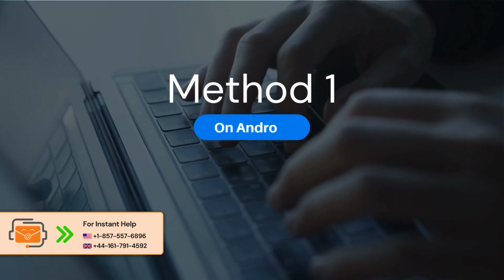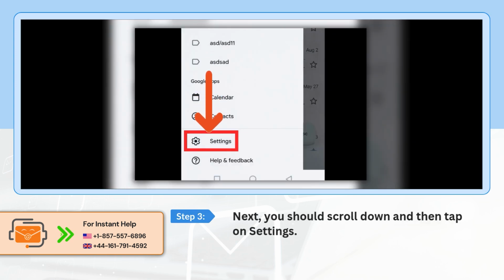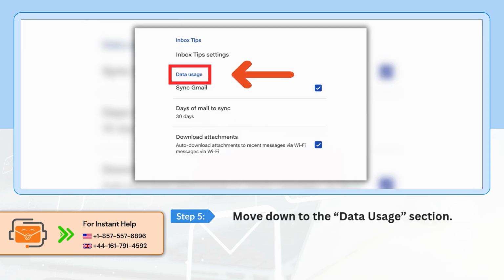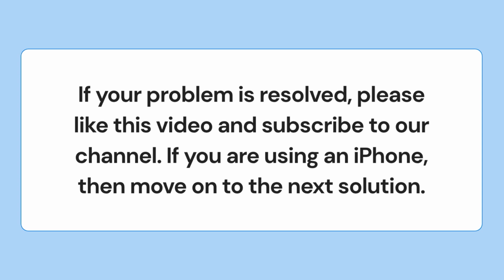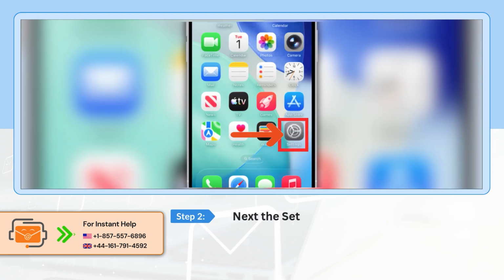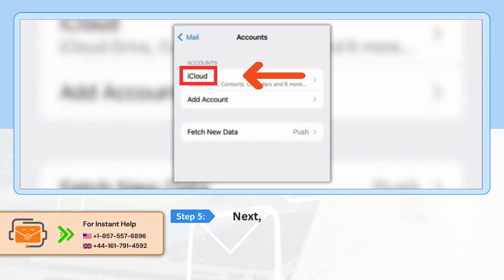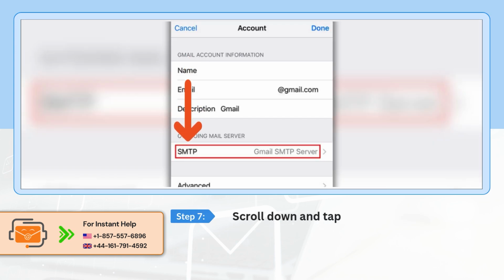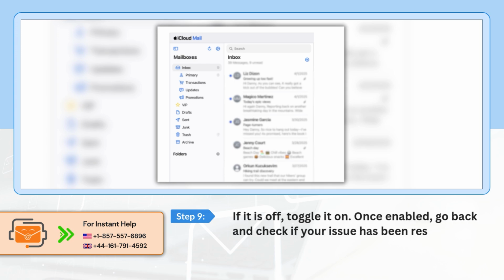Google Workspace Gmail App Not Syncing - Fix on Android & iPhone | Help Email Tales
Google Workspace Gmail app not syncing on your phone? The background app refresh may be disabled, the sync might not be enabled in settings, or the internet connection may be slow. Don't panic; there is a simple way to fix the issue.

These are certain issues that you might face when fixing the Google Workspace Gmail app not syncing (Android & iPhone) problem:

Storage limitations
Outdated Gmail app
Password changes or session expirations

Here is a video on how to fix the Google Workspace Gmail app not syncing issue (Android & iPhone).

Method 1: On Android (0:00:35 - 0:01:13)
Method 2: On iPhone (0:01:25 - 0:02:20)

Google Workspace Gmail app still can’t sync on your phone?

We look forward to helping you fix the Google Workspace Gmail app not syncing (Android & iPhone).